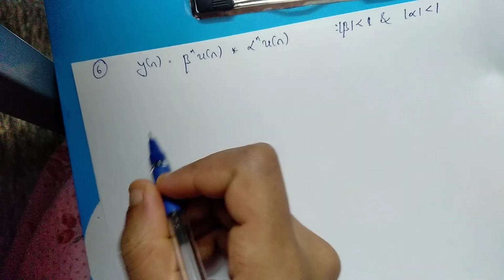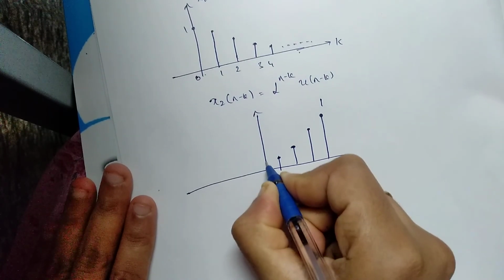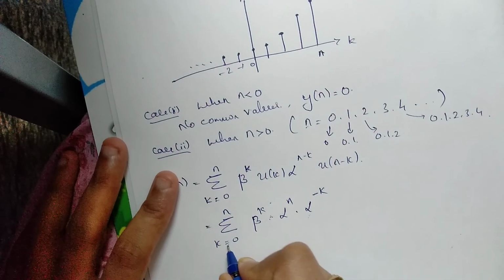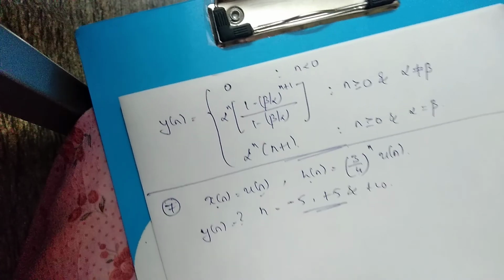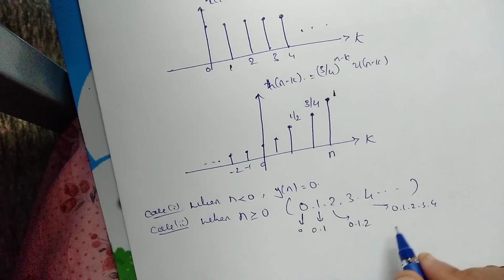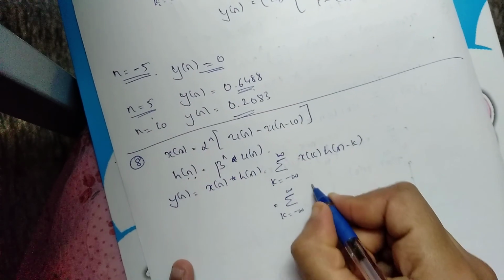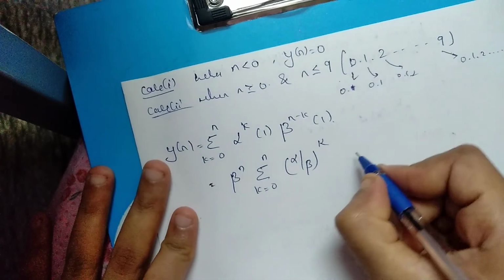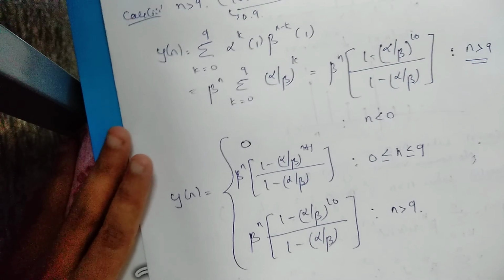Signals and Systems-LTI Systems-part 4